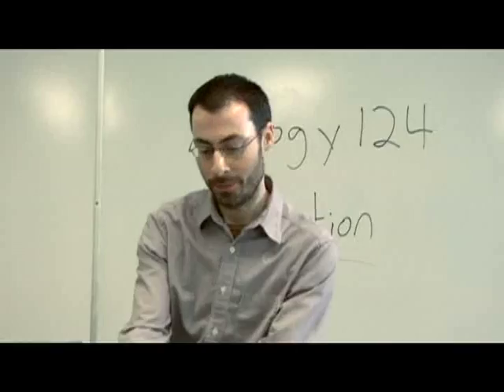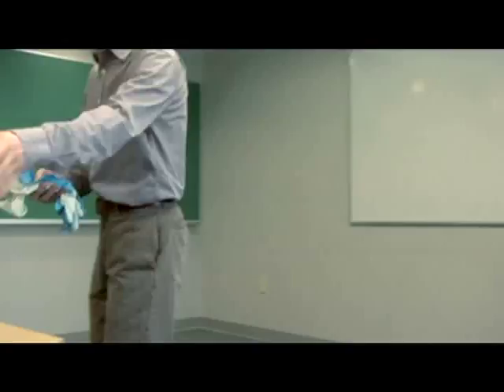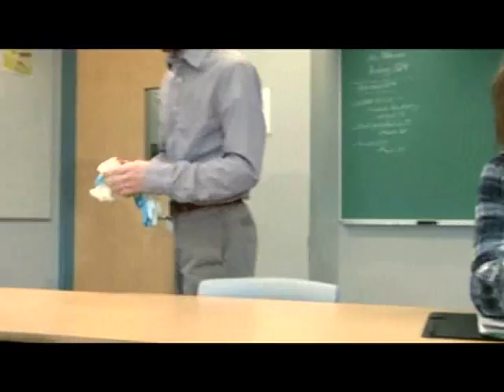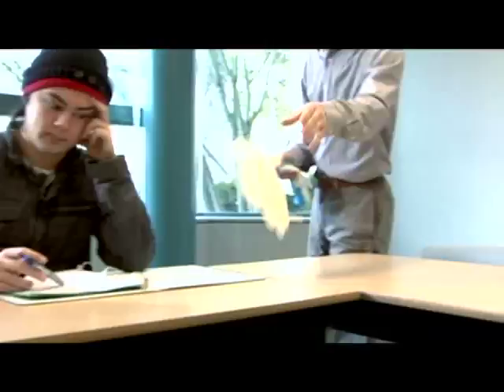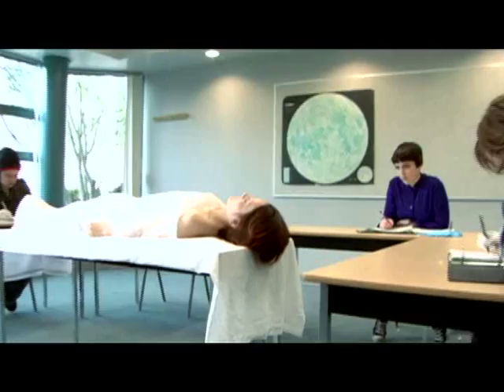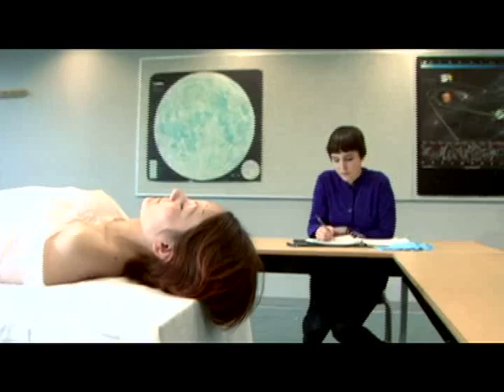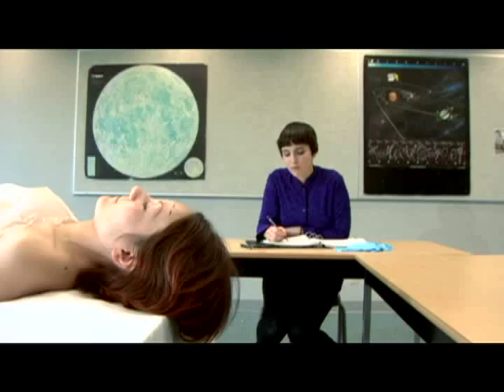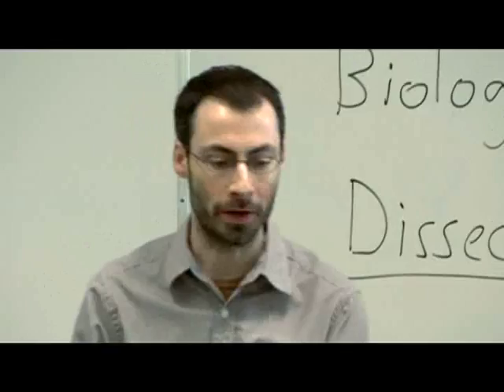Dissection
Dissection, Capilano University student film written, shot, and edited in 63 1/2 hours for the 63 1/2 film festival.